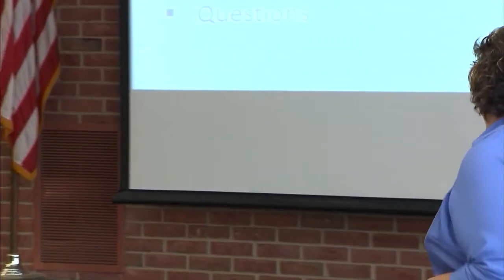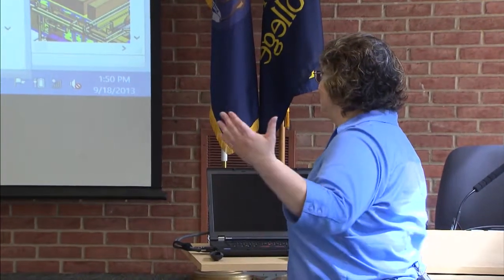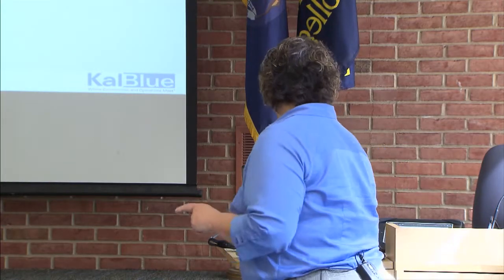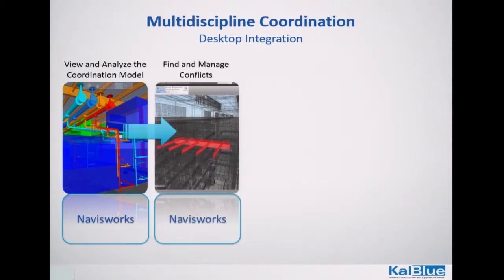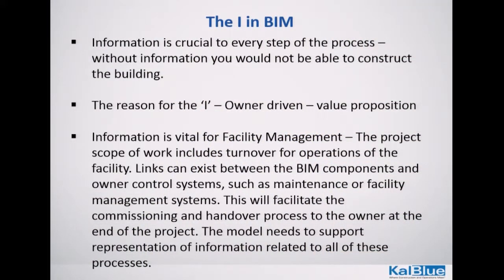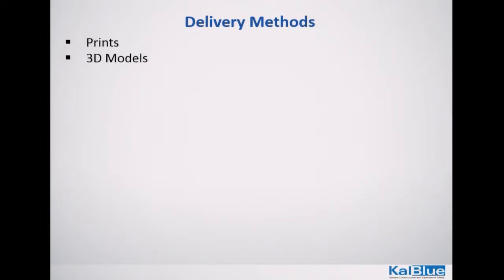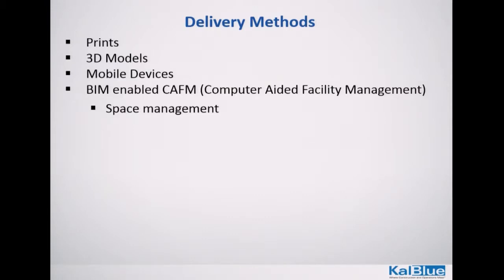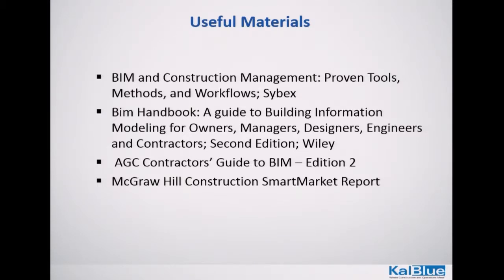GRCC | Building Information Modeling [Part 2]